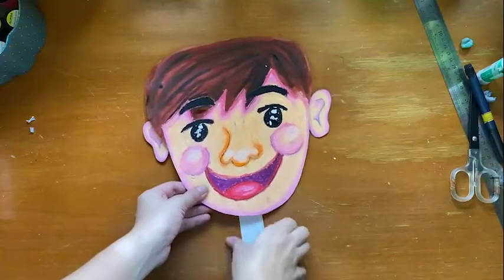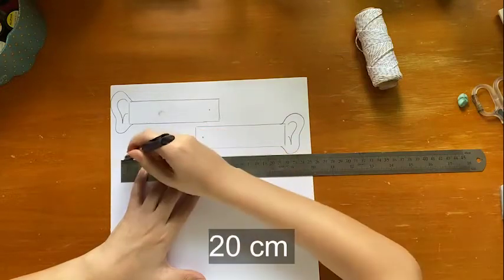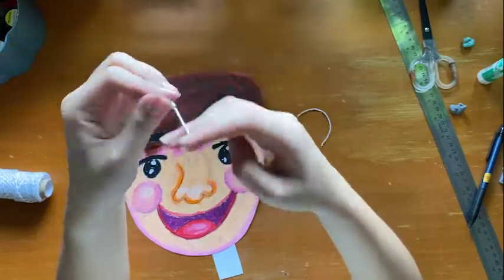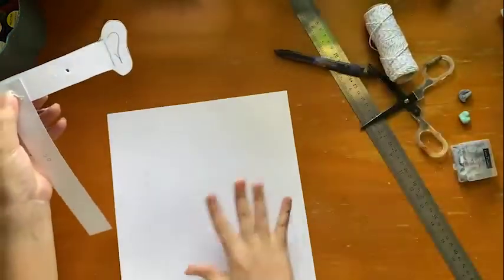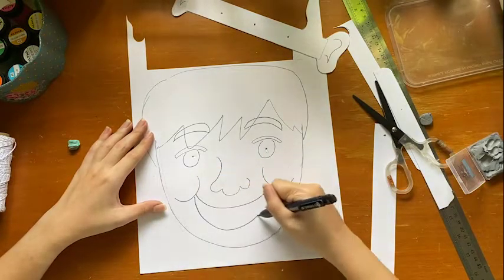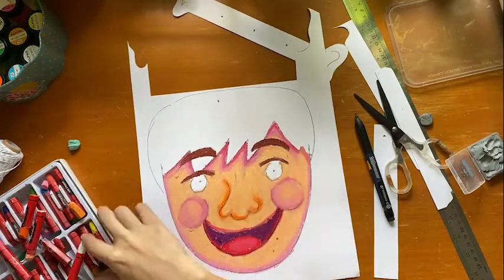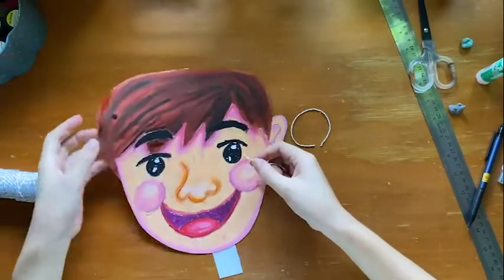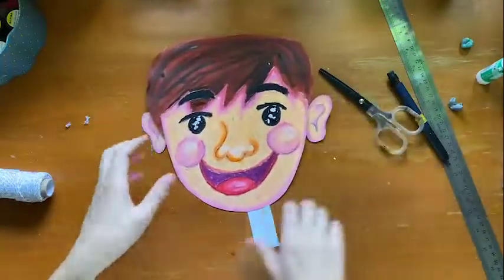Wiggly ears portrait